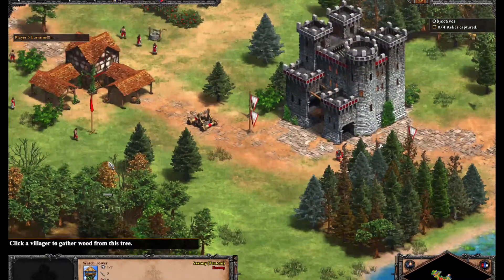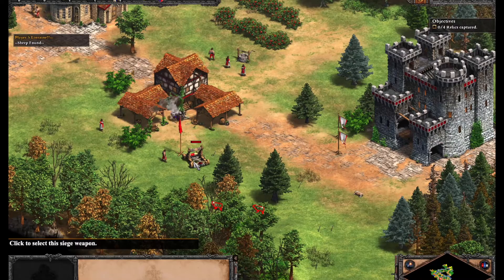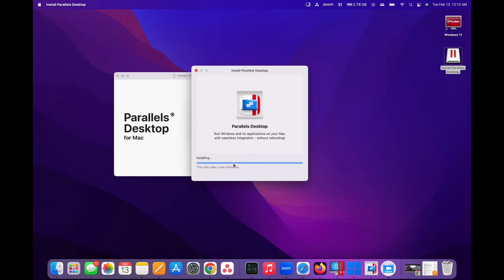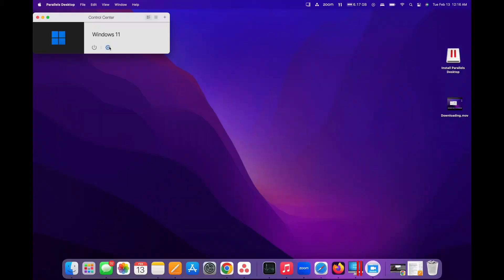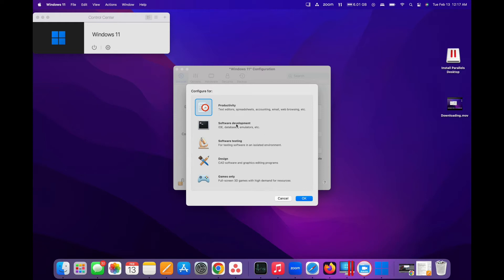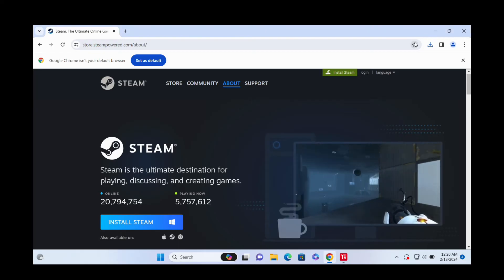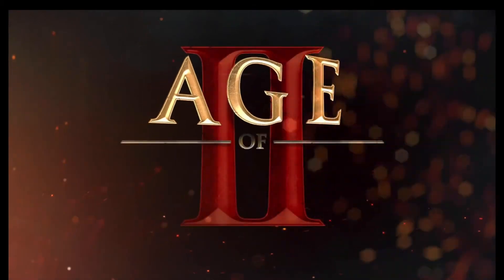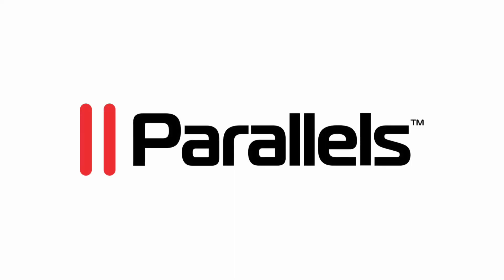How to play the Age of Empires games on your Mac with Parallels Desktop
Watch this video tutorial and see how to play Age of Empires games on your Mac.

Additional resources
Ready to enjoy some of your favorite Age of Empires titles on your Mac?

Follow these simple steps to bring the world of Age of Empires to life on your Mac:
1. Purchase and install Parallels Desktop
2. Install Windows on your Mac (you’ll need a valid Windows license key)
3. Adjust virtual machine settings (you’ll want to enable the Parallels Desktop Gaming profile to allocate adequate amount of RAM, CPU, and GPU resources).

While this video uses Age of Empires II: Definitive Edition to illustrate how to play these PC games on your Intel or M series (M1, M2, or M3 chips) Macs, you can play other games in the Age of Empires universe.

Titles you can play on your MacBook Pro or MacBook Air with Parallels Desktop include the Age of Empires II: Definitive Edition featured in the video as well as the following titles:

Want to see how to play more PC games on Mac with Parallels Desktop?

Timestamps:
00:00 Introduction
00:25 Download Parallels Desktop
00:39 Set up Windows 11
00:49 Fine tune your VM
01:01 Configure for gaming
01:10 Install Steam
01:22 Search for Age of Empires II: Definitive Edition
01:30 Install the game
01:34 Enjoy playing Age of Empires II